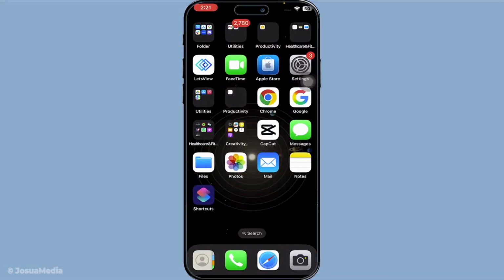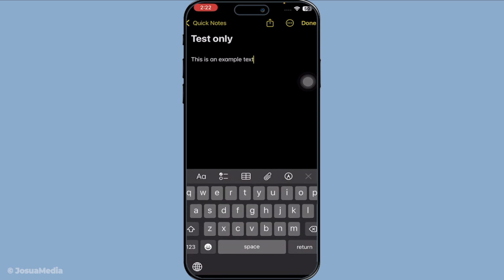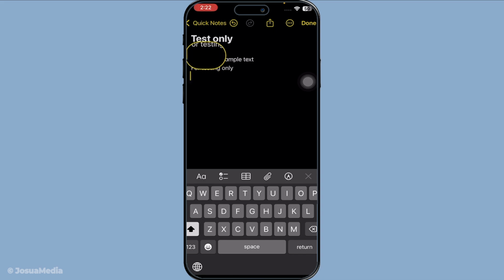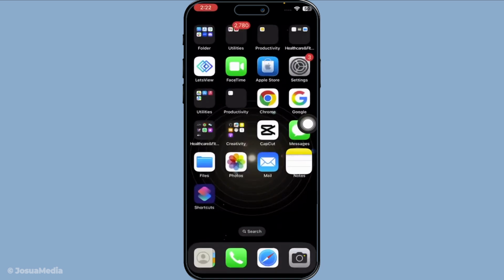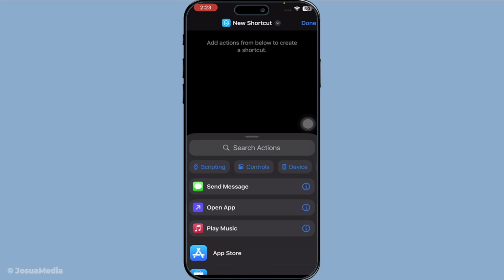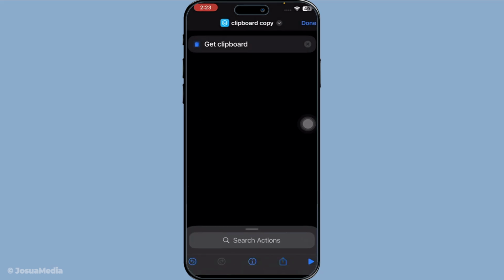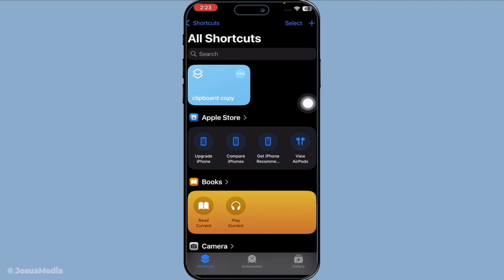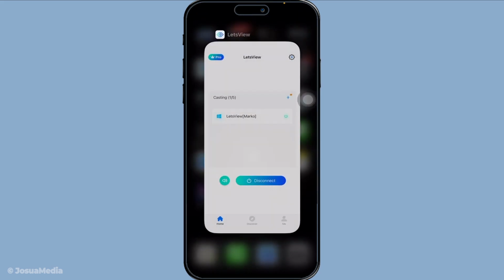How to Find Clipboard on iPhone (2026 Guide)